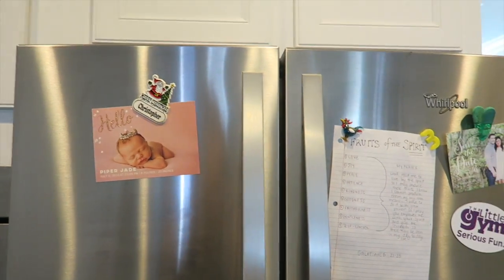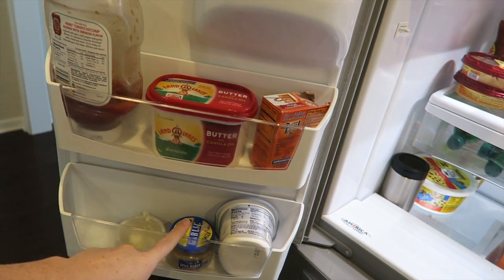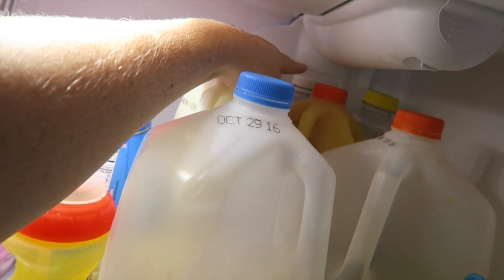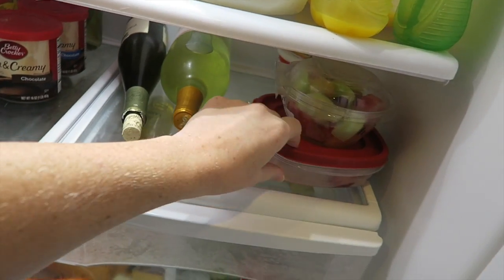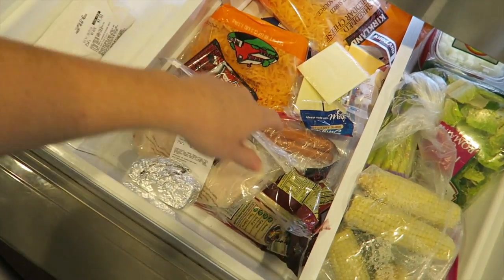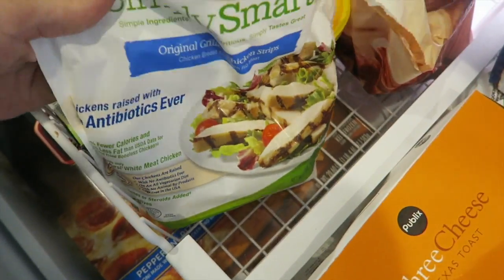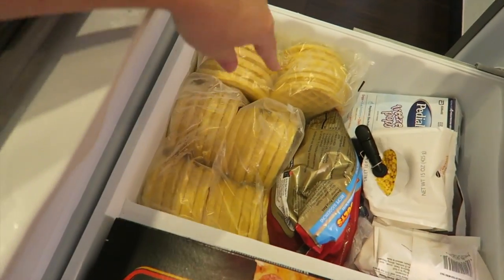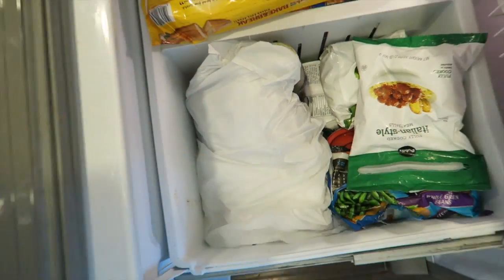REFRIGERATOR ORGANIZATION-WHAT'S IN MY FRIDGE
Refrigerator Organization-Whats in my fridge! After putting out our Pantry tour, people have asked about what is in the fridge. Well here you go! Hop you can get some good ideas on how to organize your fridge and freezer.

↓↓↓↓↓↓ CLICK TO SEE MORE ↓↓↓↓↓↓↓↓

3642 Savannah Hwy Suite 116-308